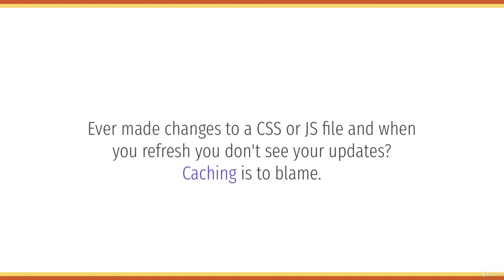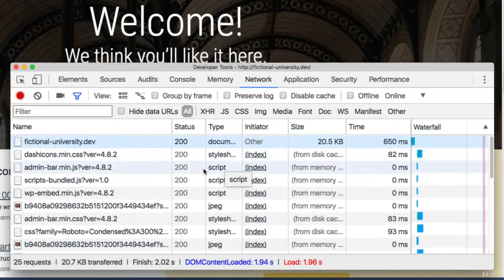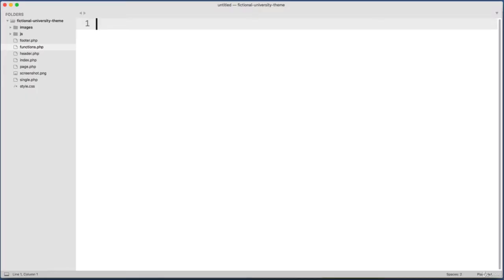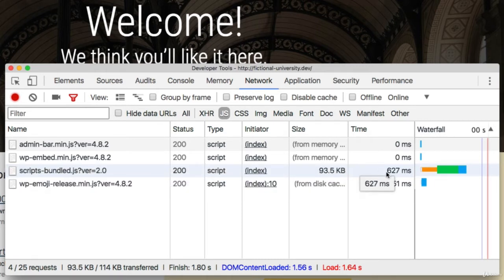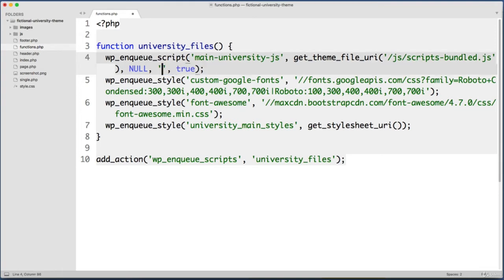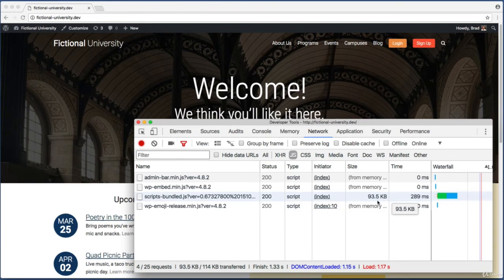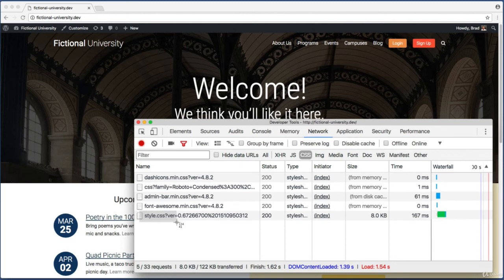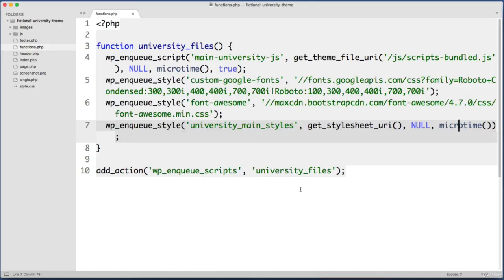WordPress Specific PHP-Quick Note Avoiding Caching (CSS & JS) During Dev/ZY Saeed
WordPress Specific PHP-Quick Note Avoiding Caching (CSS & JS) During Dev